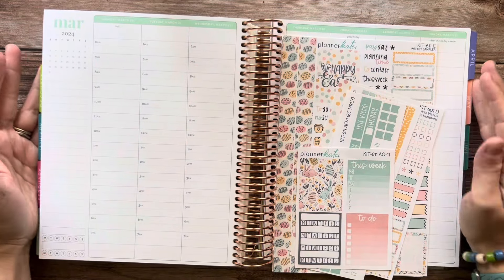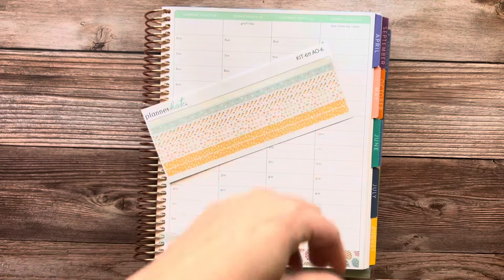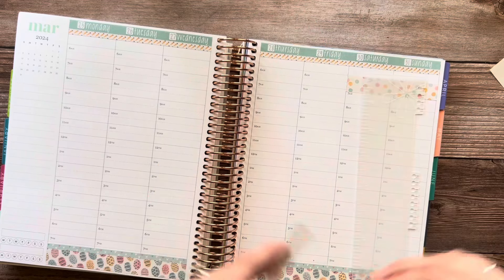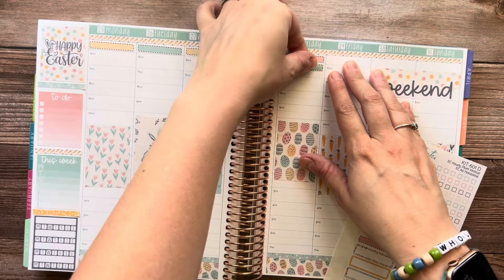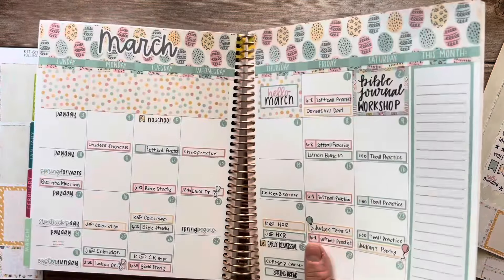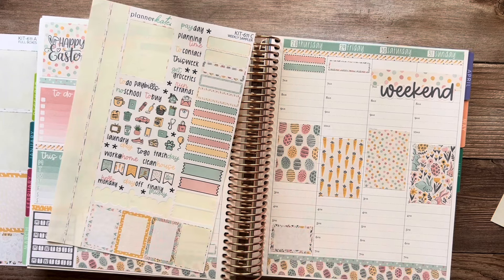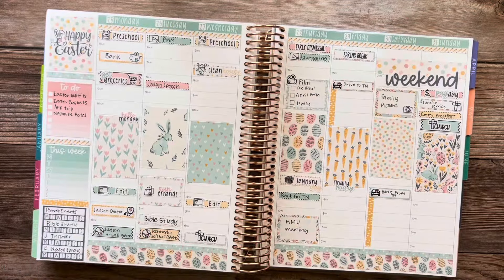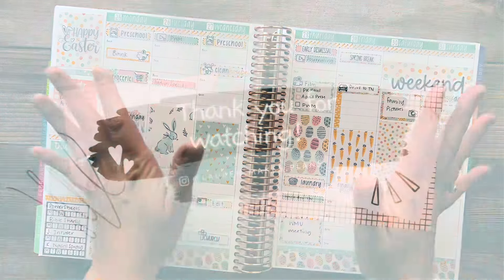PLAN WITH ME | Easter week!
FAVORITES:
Zebra bLen Gel Pen
Amazon Favorites
Retractable Slice Tool
Journaling Favorites